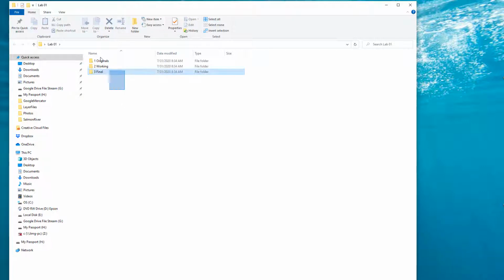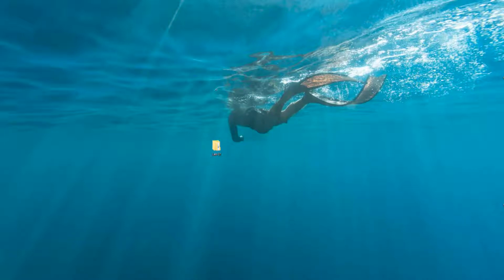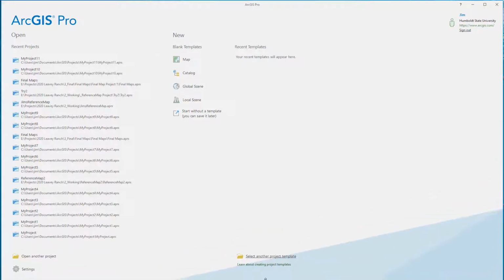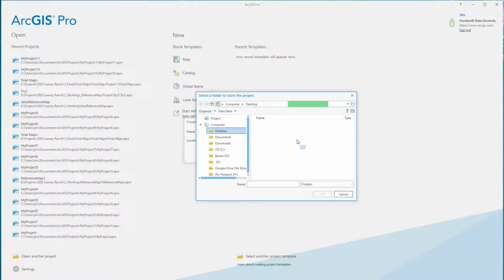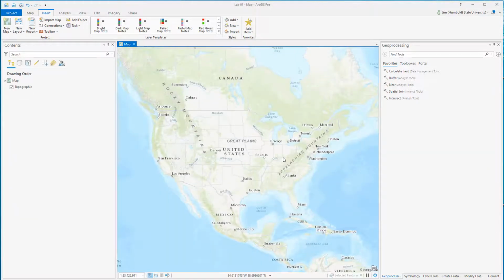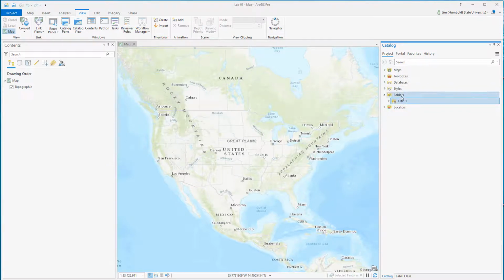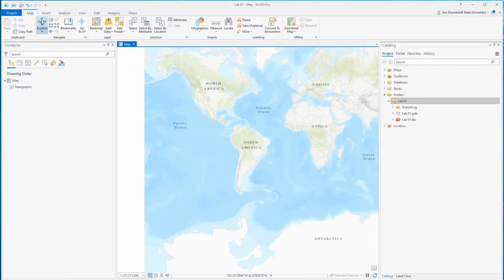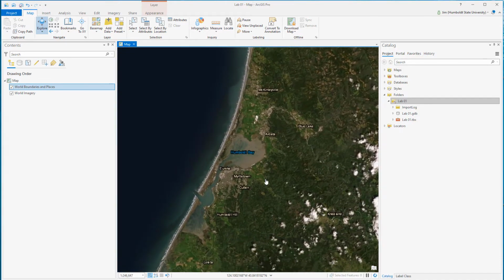GSP 510, Lab 01.1: Island Paradise, Getting Started With ArcGIS Pro